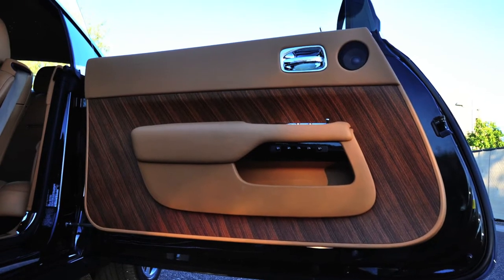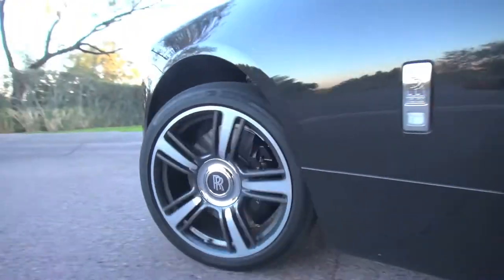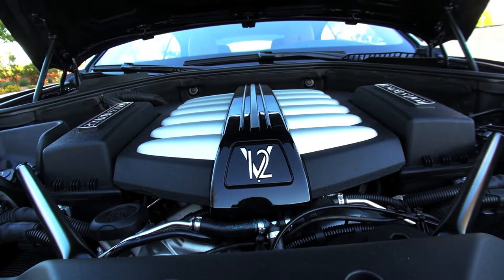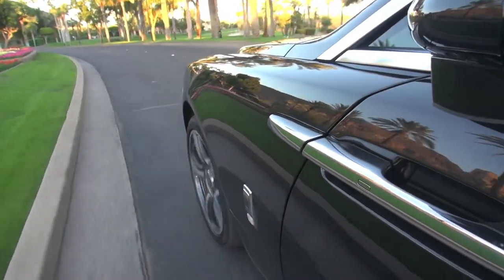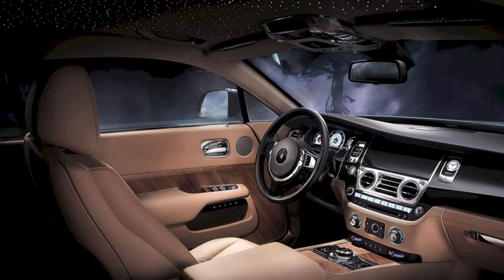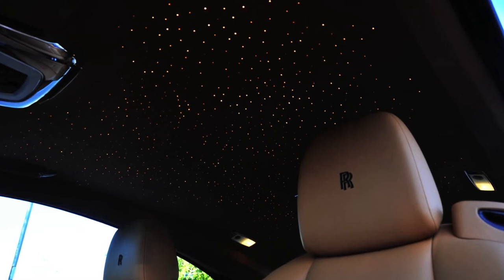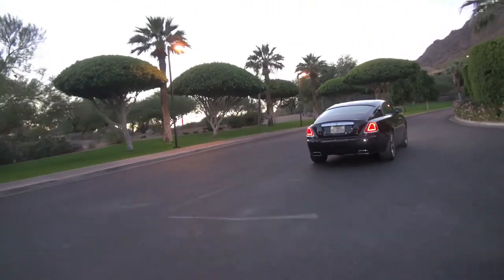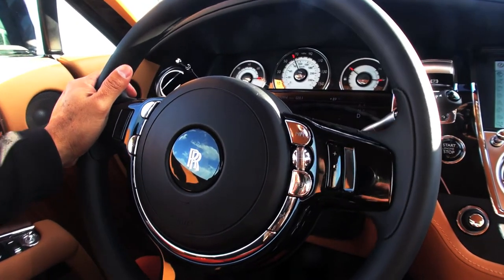2014 Rolls-Royce Wraith first drive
2014 Rolls-Royce Wraith first drive with Richard Carter, Director of Global Communications.

At the heart of Wraith lies hallmark Rolls-Royce attributes of luxury, refinement and hand‑craftsmanship, but the new model, from the world's leading super-luxury marque, also presents a unique character defined by power, style and drama.

The elegant fastback design hints at the dynamic prowess: 624 bhp/465kW, 800 Nm from 1,500 rpm: 0-60 mph in 4.4 seconds (0‑62 mph in 4.6 seconds).

The ultimate gentlemen's gran turismo, the Roills-Royce Wraith.